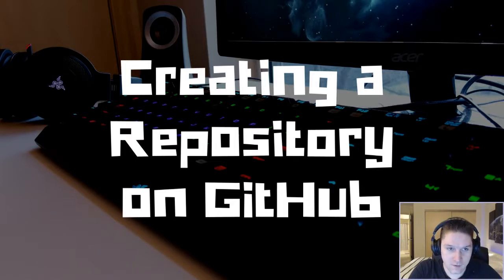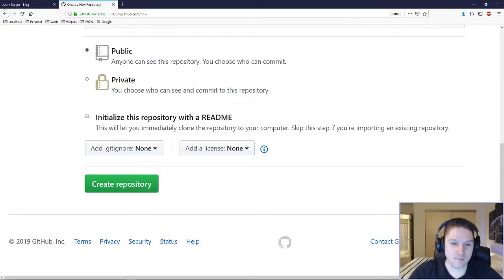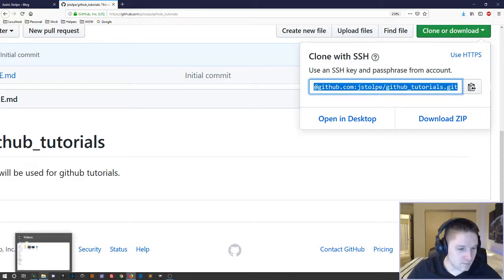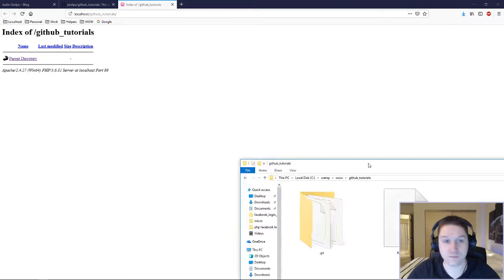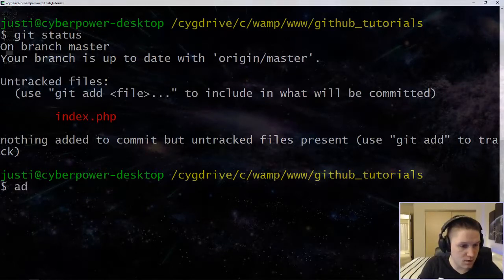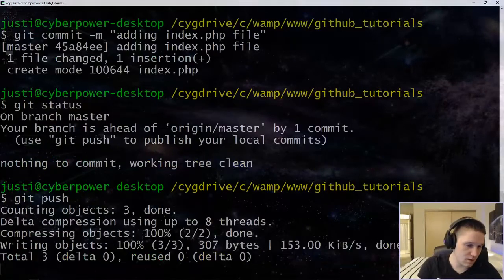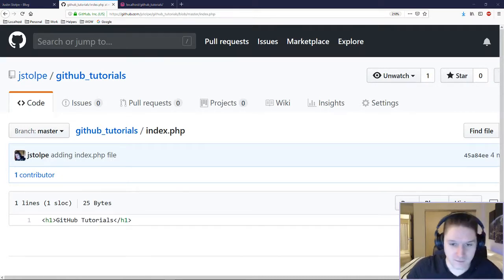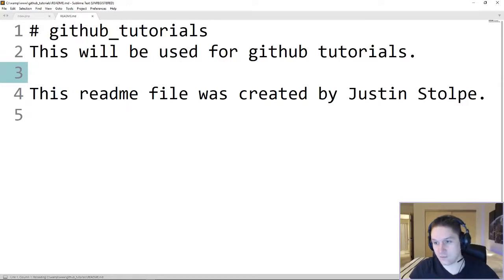Creating a Repository on GitHub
In this video we learn how to create a repository on GitHub, clone the repository, get the status, add files, commit code, push code, and pull down other code changes from the repository.